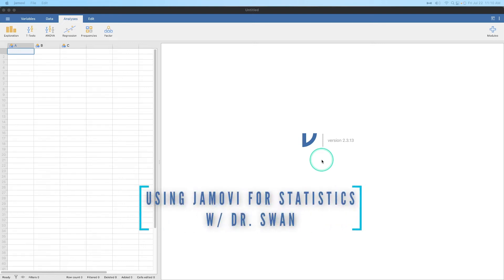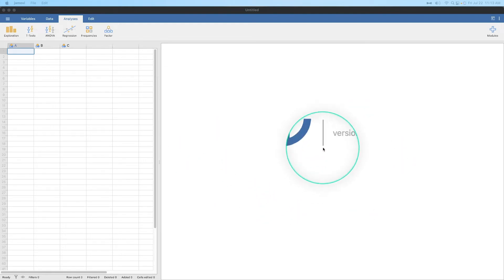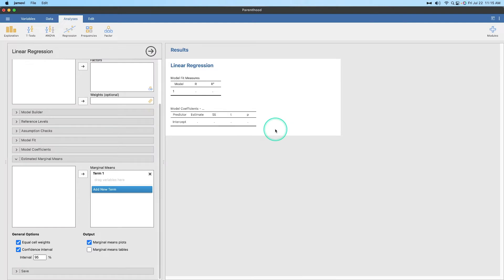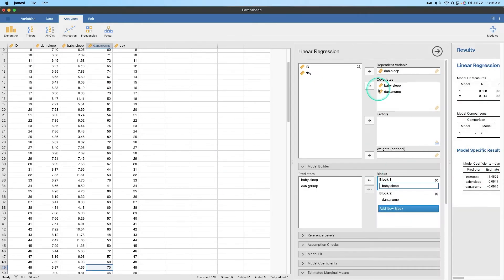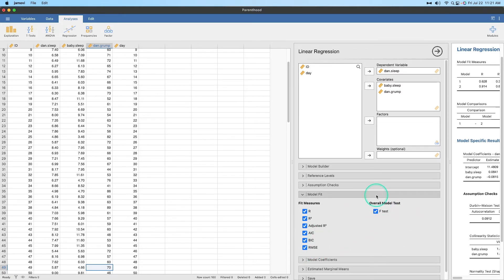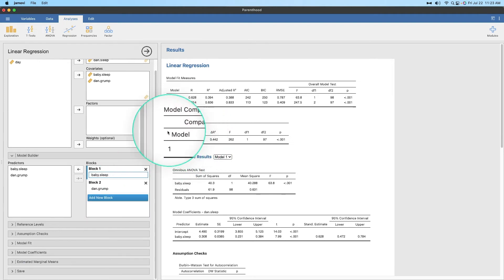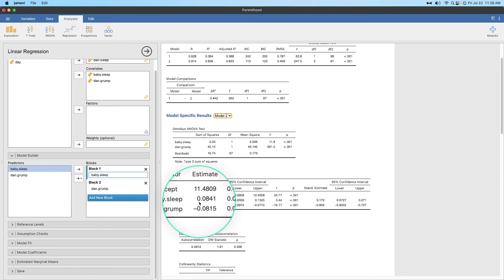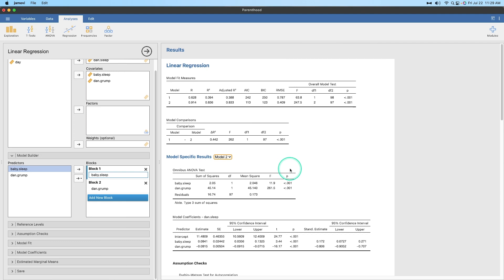How do I... DO A HIERARCHICAL MULTIPLE REGRESSION in Jamovi? (2022)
What if I have a theory or hypothesis that is about a change in variance explanation of my  predictors variables? Can I enter them into the regression equation one at a time? Will Jamovi tell me the change in R-squared?  I have the answers and more in this next episode of learning stats with Jamovi!